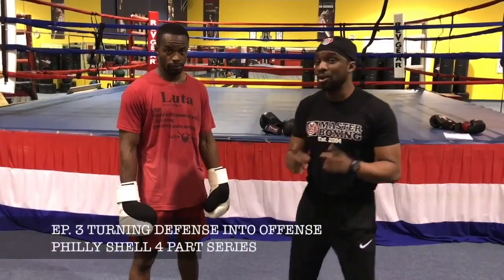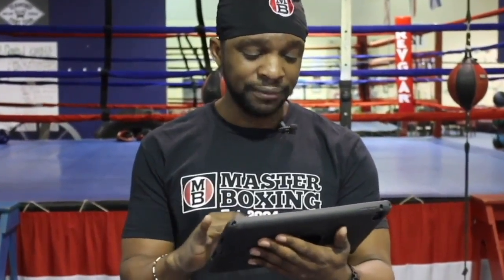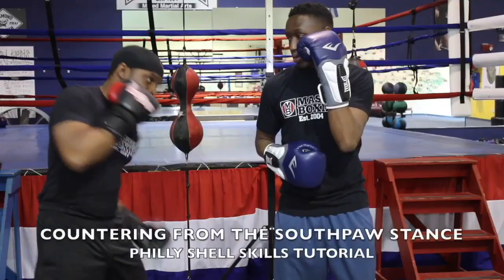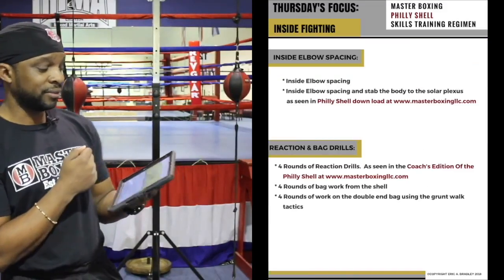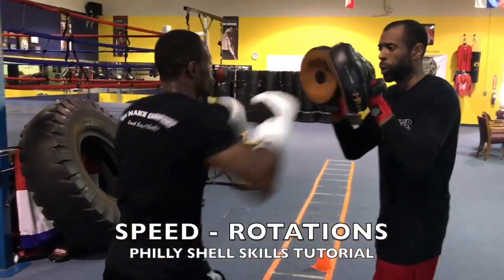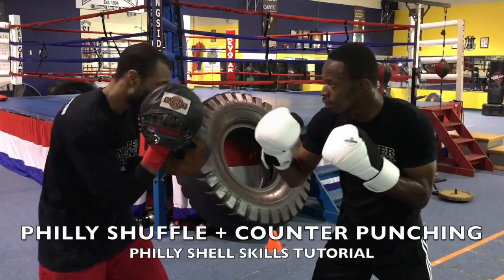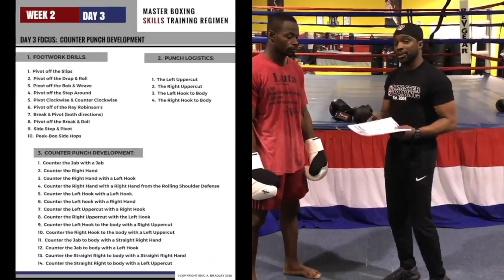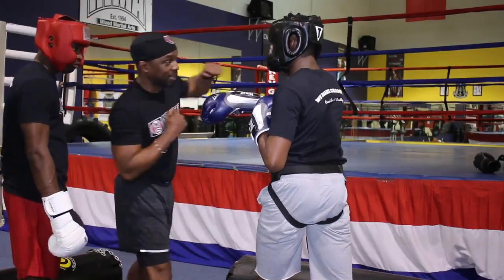Philly Shell Tutorials | Southpaws